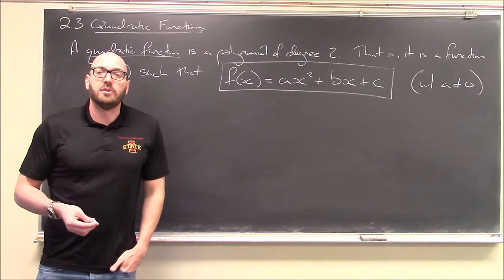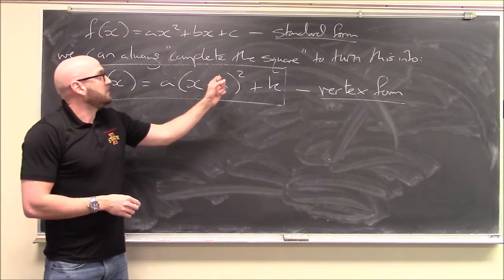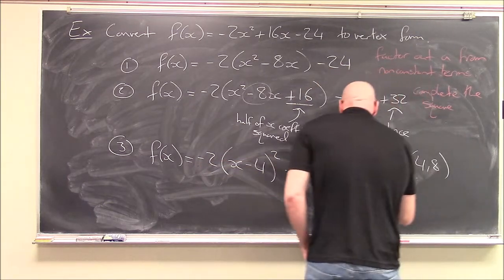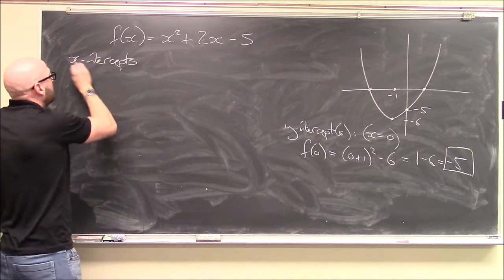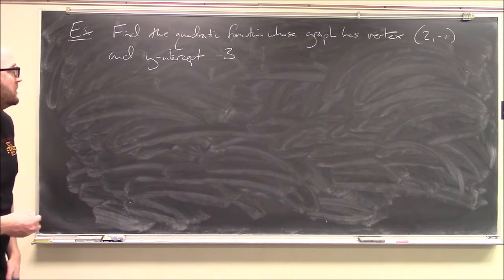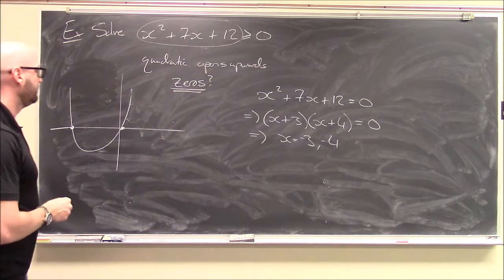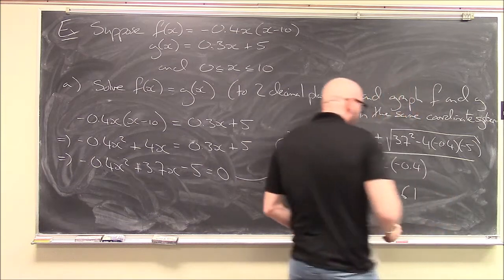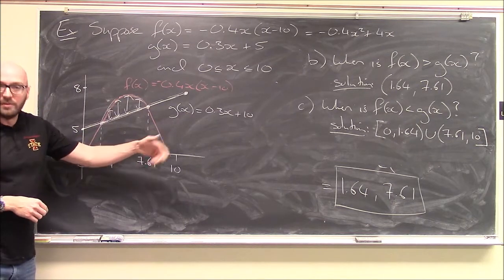Math 150 - 2.3